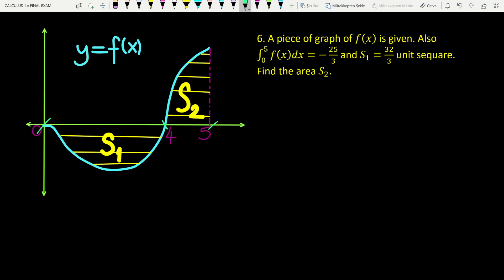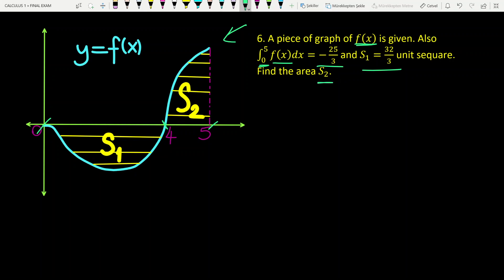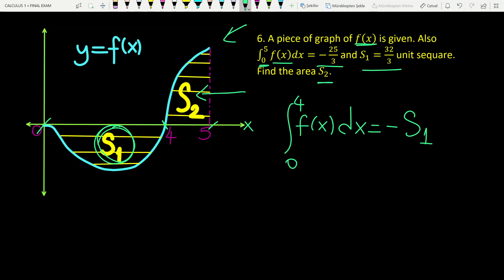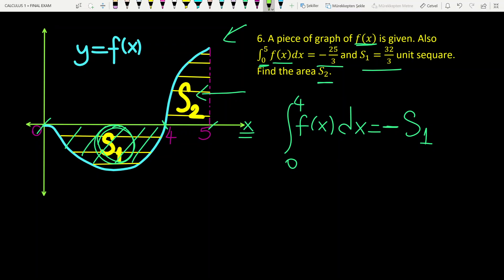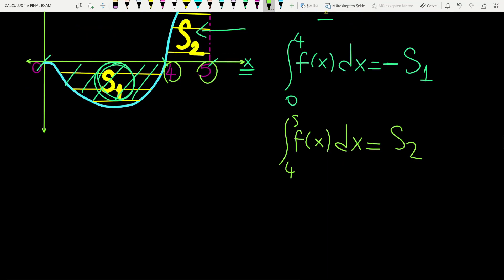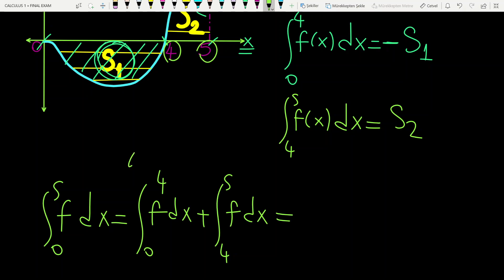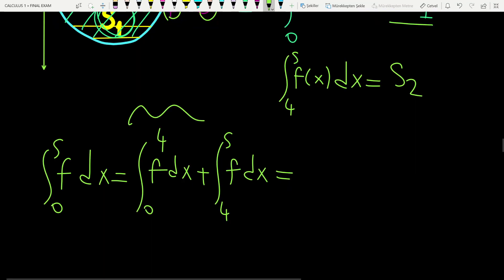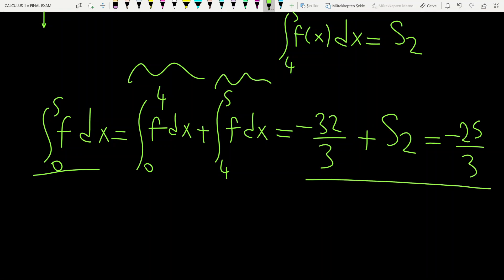CALCULUS 1 FINAL EXAM QUESTIONS~5: Question 6